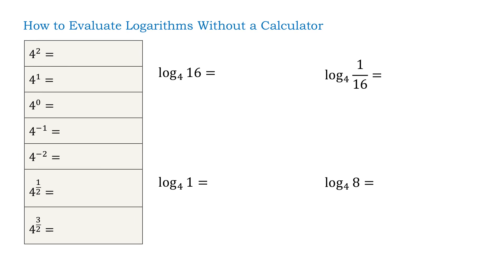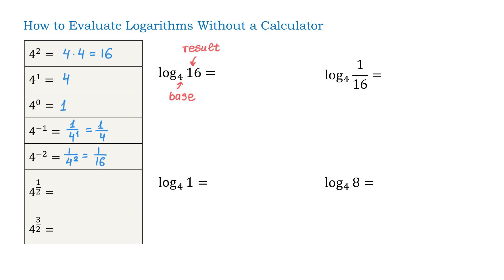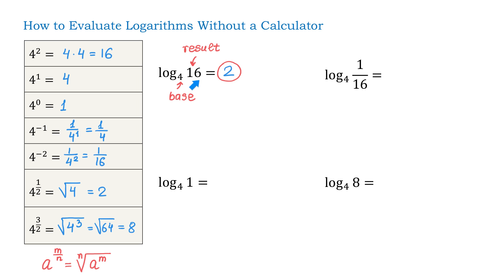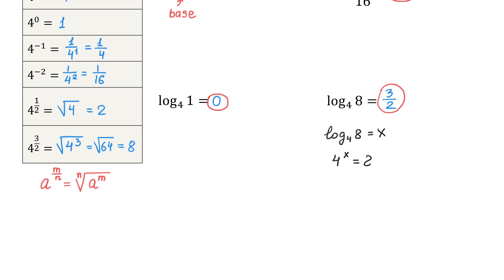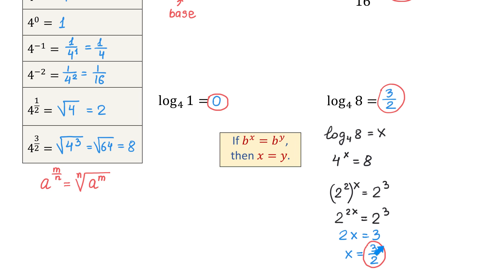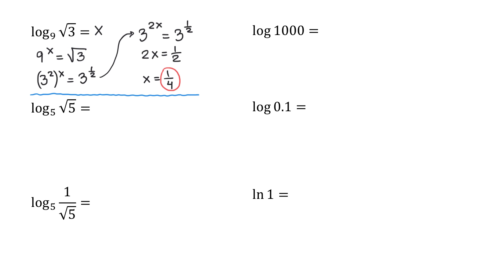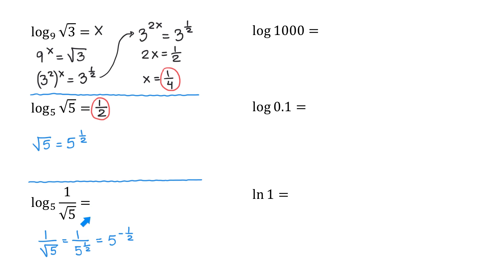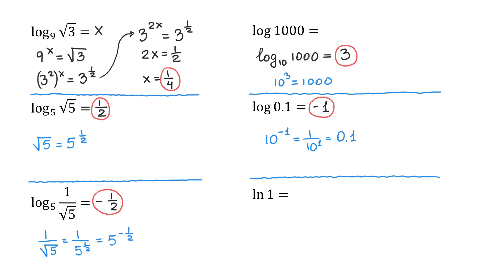How to Evaluate Logarithms the Easy Way Without a Calculator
Evaluate logarithms involving radicals, negative exponents, fractional exponents.
Apply the one-to-one property of exponential functions.
Evaluate Common and Natural Logarithms.